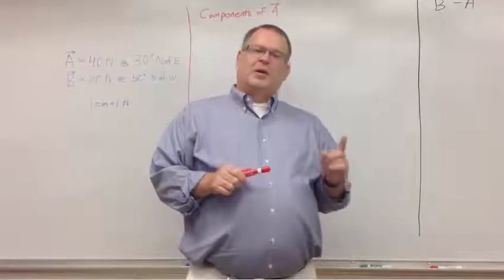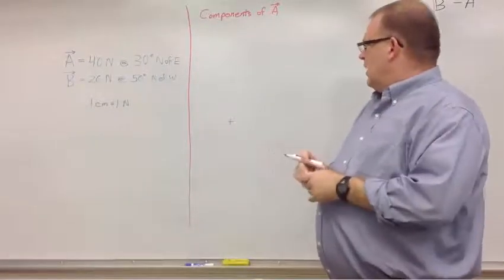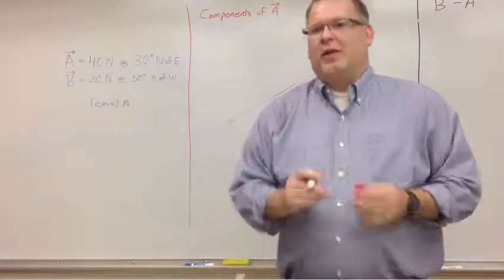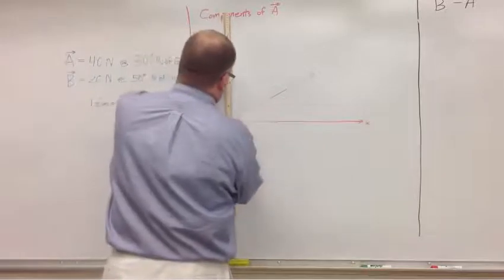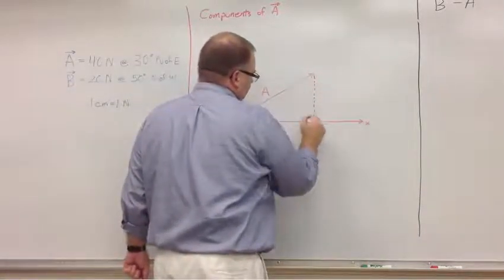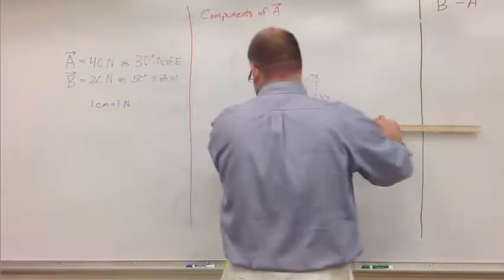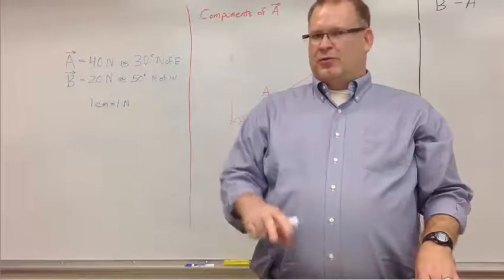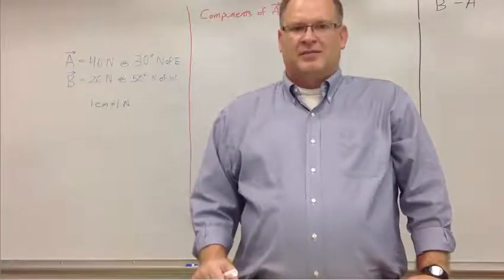vector lab part 3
This is the third and final part of the instruction video for the online PHYS1030 Vector Lab.